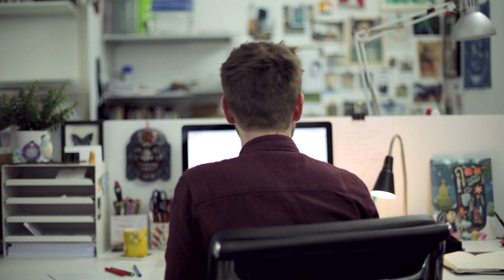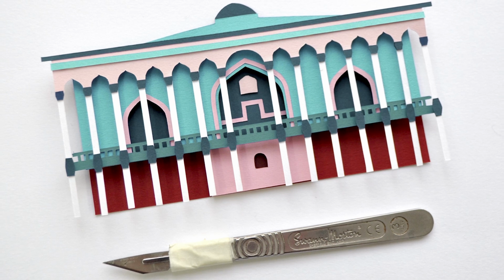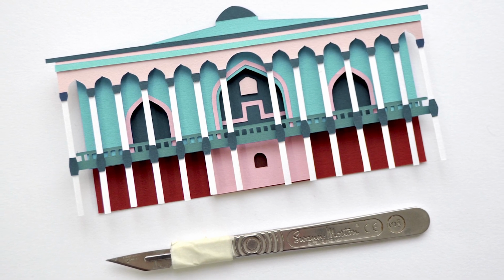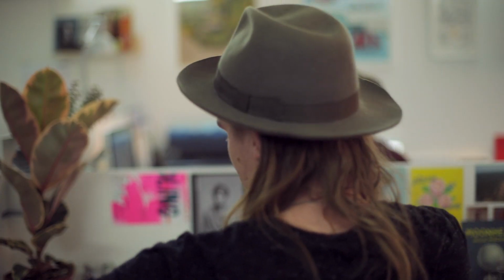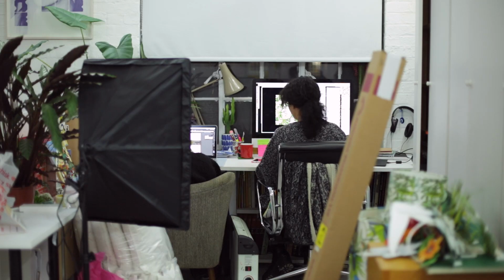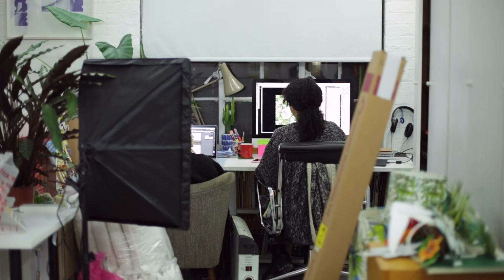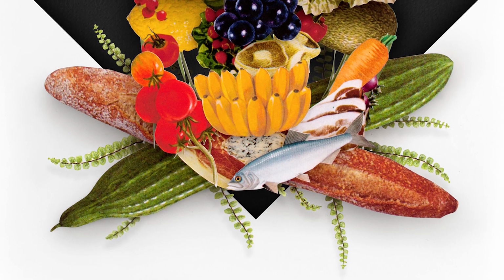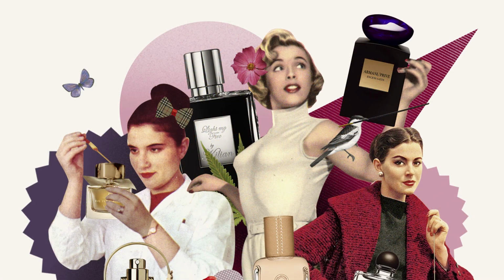Designer Series: Freelancer special (part one)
Introductions: meet four of the world-class freelancers who share studio space in London's Arcola Northside